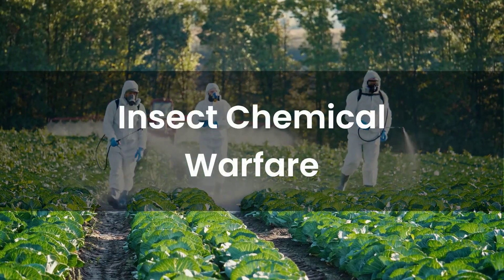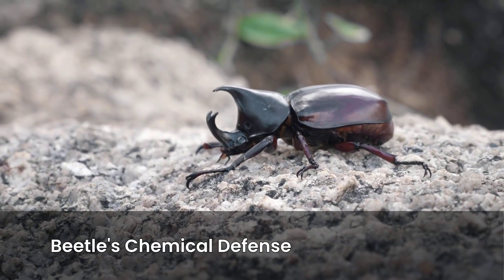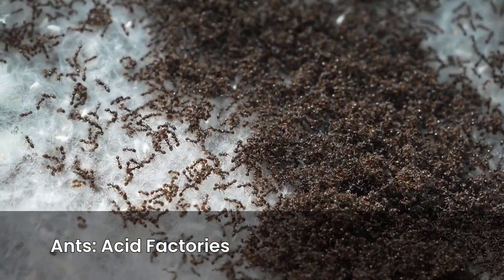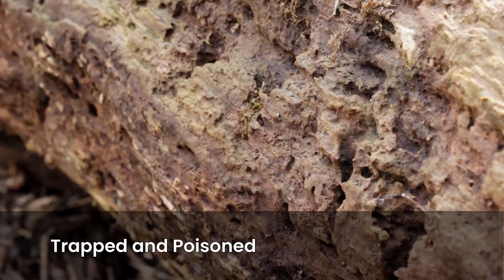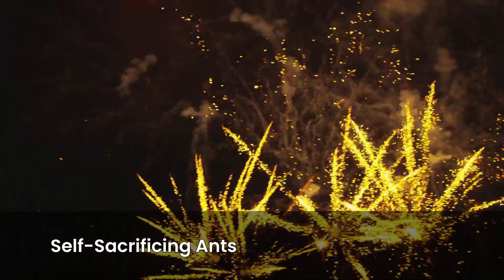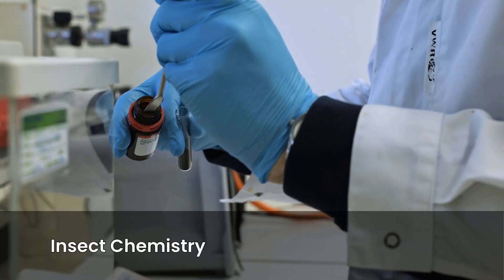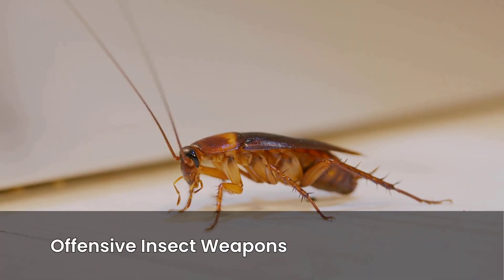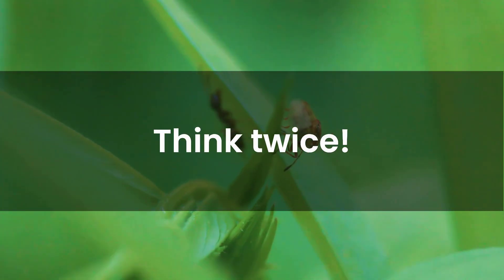Insect Superpowers: Bugs With Chemical Weapons! 🐜💥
From exploding termites to beetles with rear-end cannons, nature has engineered some of the wildest superpowers you’ve ever seen. In this episode of Insect Superpowers: Chemical Warfare Edition, we reveal the shocking (and sometimes hilarious) ways insects use chemistry to fight, survive, and win.

Meet the Bombardier Beetle, the bug that fires boiling acid from its butt at nearly 100°C. Watch how wood ants unleash clouds of formic acid in synchronized attacks, turning their colonies into living chemical fortresses. Discover the tragic but awe-inspiring strategy of exploding termites and Colobopsis explodens ants, who sacrifice themselves by bursting into toxic goo to save their colony. And that’s just the start—plenty more creepy, crawly chemists make an appearance in this ultimate insect Avengers lineup.

Funny, gross, and jaw-droppingly inventive, these insect weapons prove evolution is nature’s greatest comic-book writer.

👉 Which insect do you think has the craziest chemical superpower?